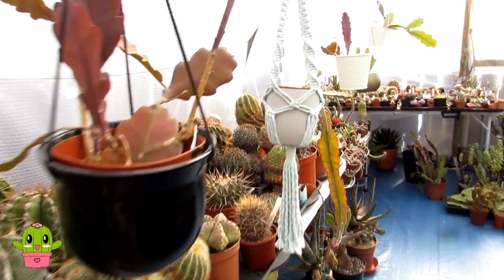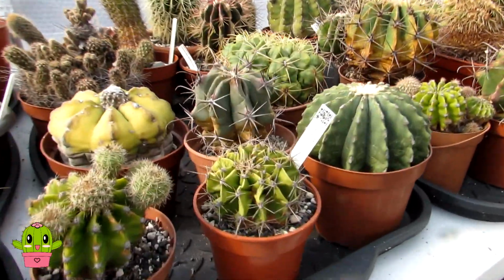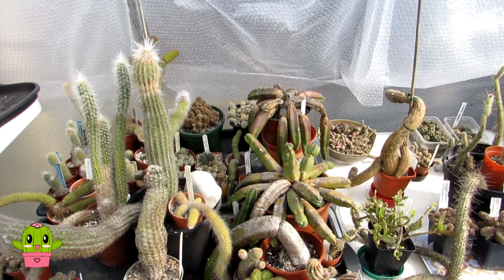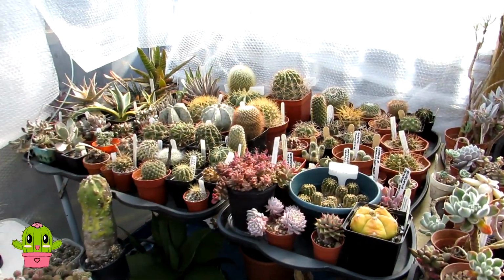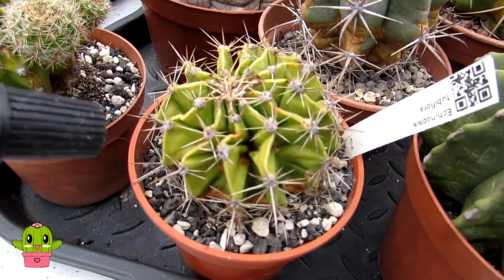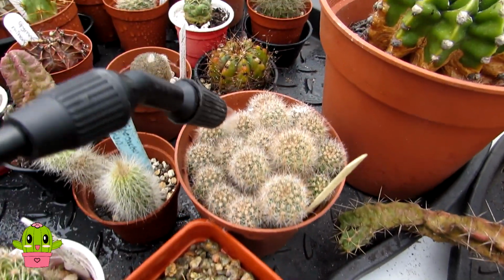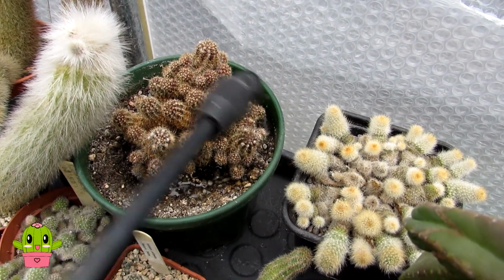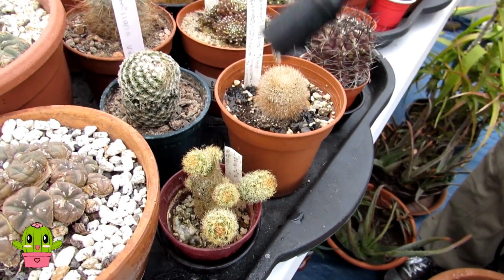Watering my Cactus Collection in the Polytunnel for the 1st time after Winter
Watering my Cactus Collection in the Polytunnel for the first time after their Winter rest.

Music Intro: The Future
Music Outro: Nature Roots Remix